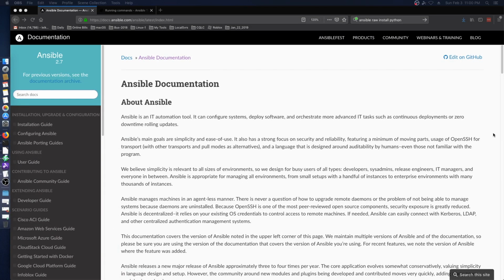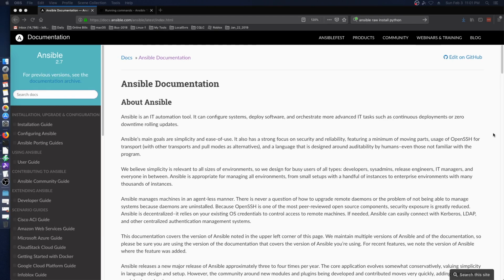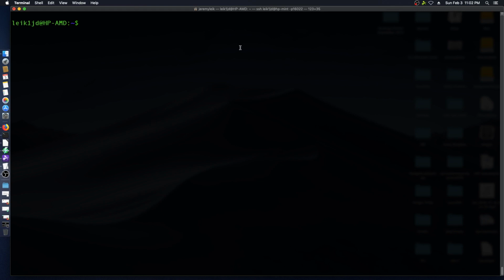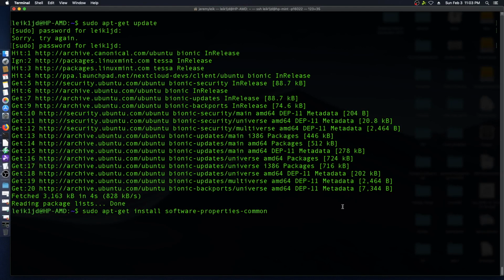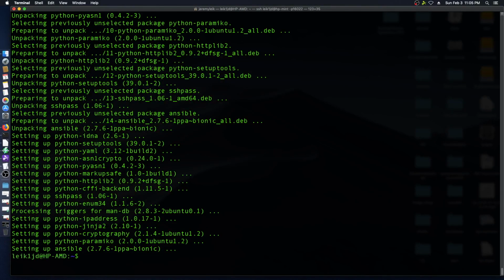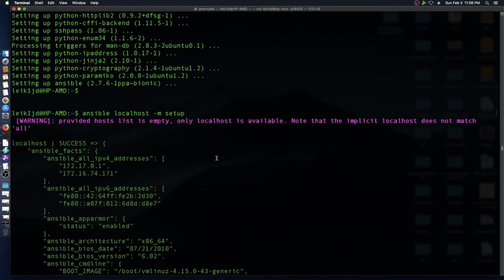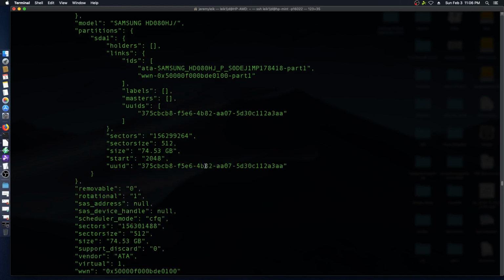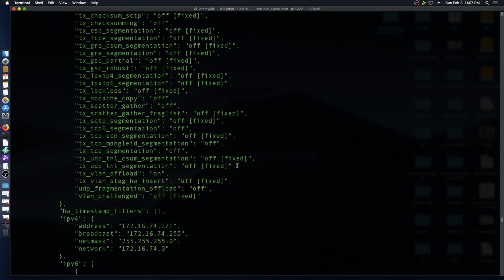Ansible - installation and ad-hoc commands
Episode 107. To start our series on Ansible, we install our control machine, and make sure we can execute basic ad-hoc commands against localhost